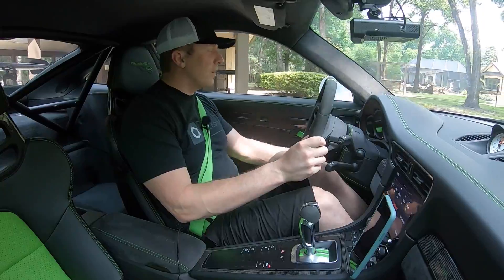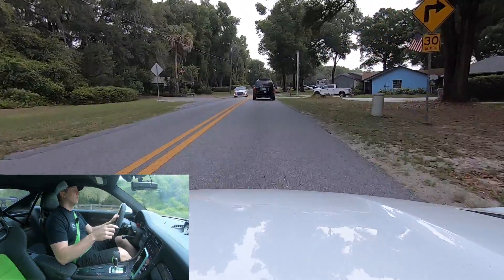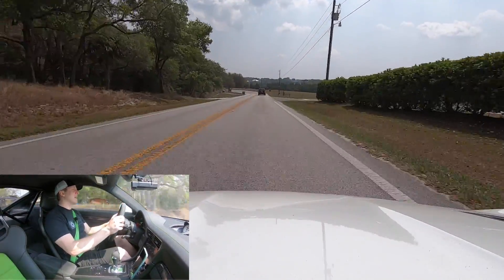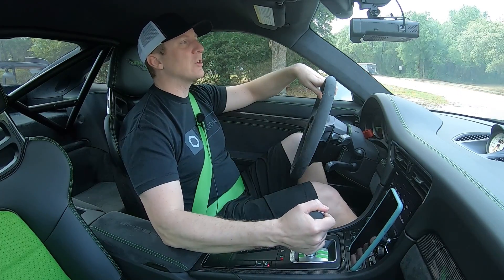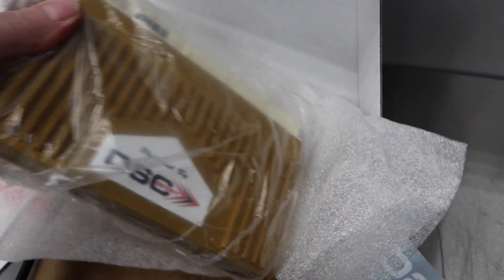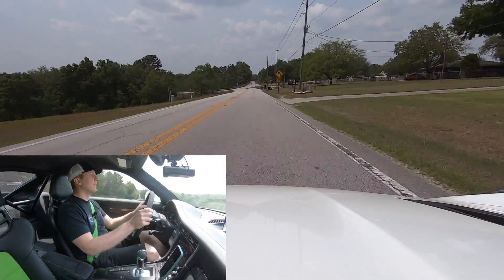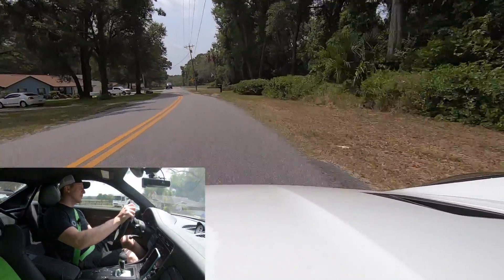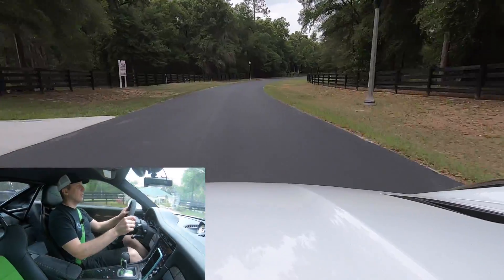991.2 Porsche GT3 RS: DSC Controller - Before, Install, and After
I've had a DSC Controller sitting in the cabinet for a few months.  I did a quick drive before installing, did the rather simple install, and offer my initial impressions on a drive afterward.

Everything Else I Use That We Don't Have At OG: